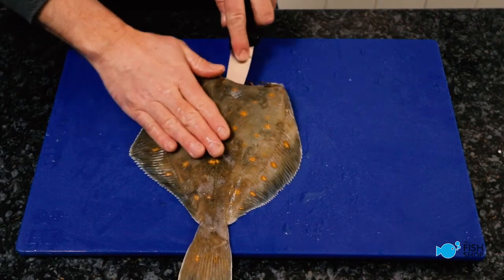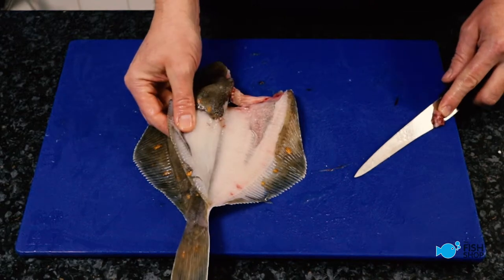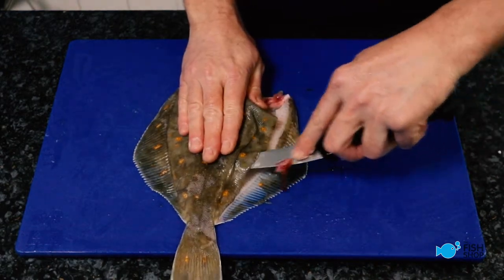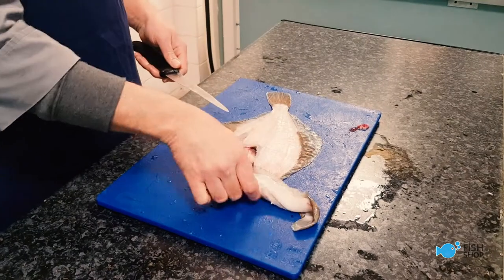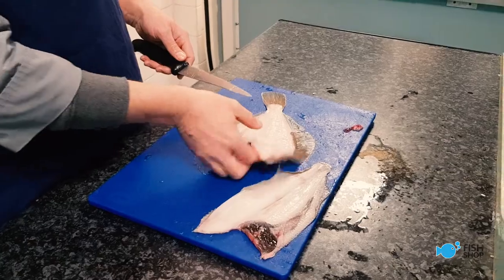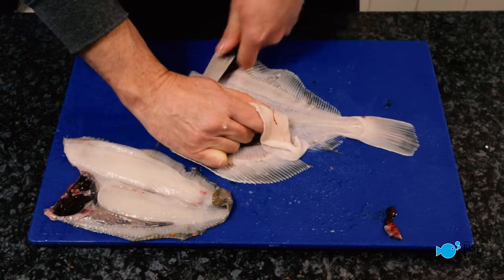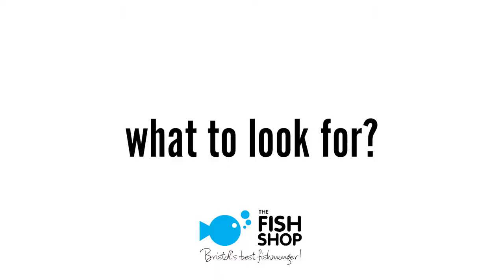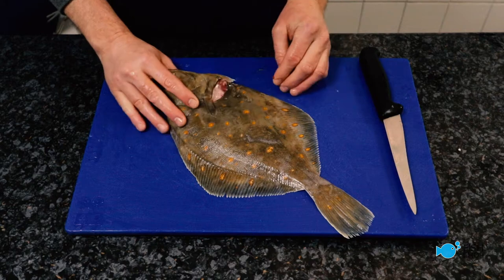Plaice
Welcome to the Fish Shop Bristol. Check out our videos and pop in store for really fresh South coast dayboat fish and seafood.